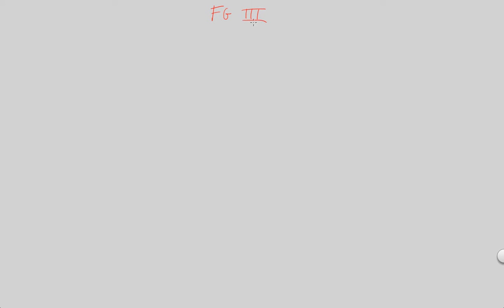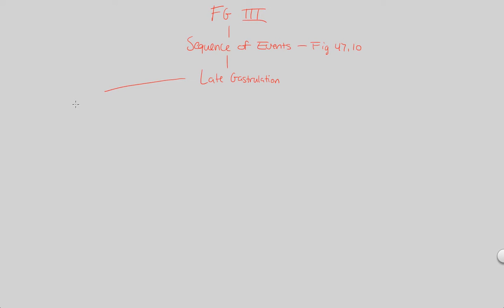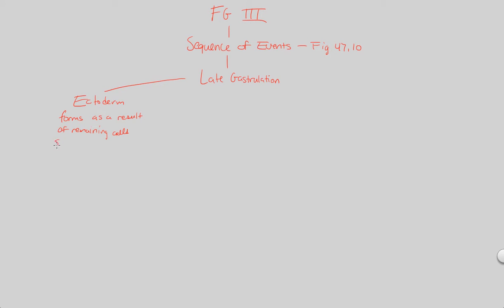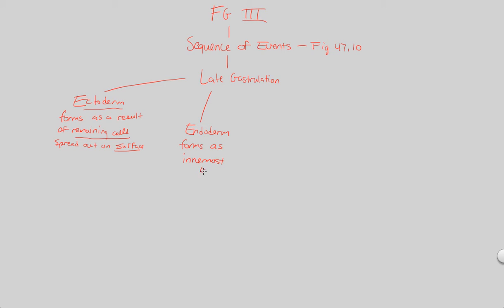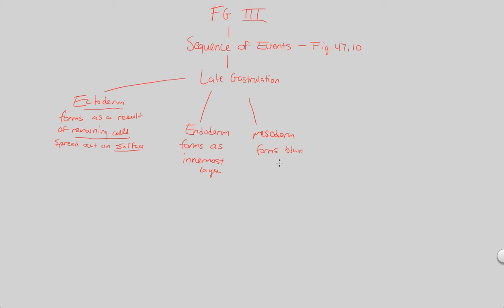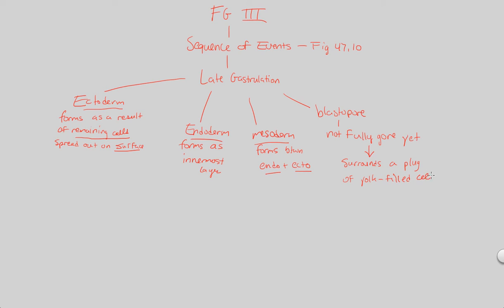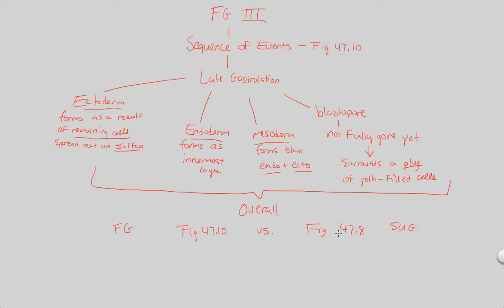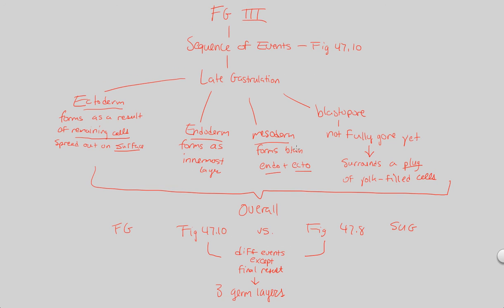Development II - Frog Gastrulation III | BIALIGY.com